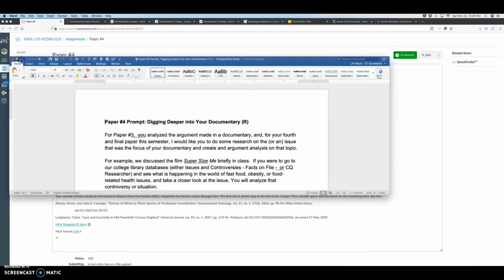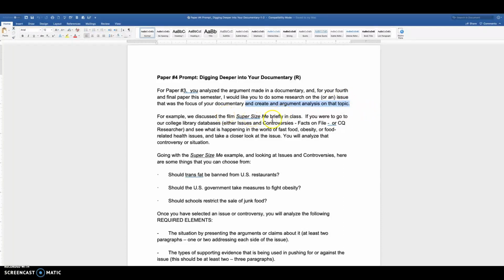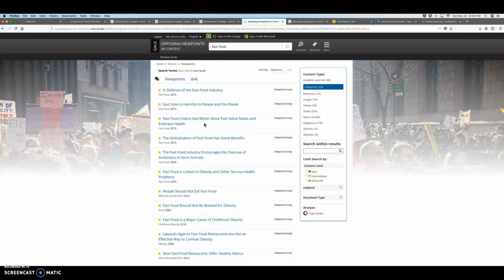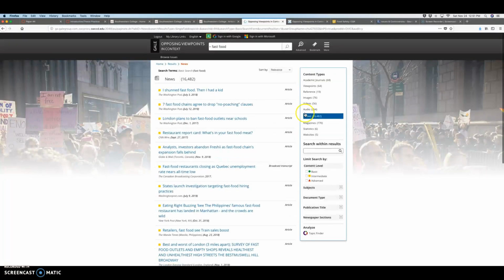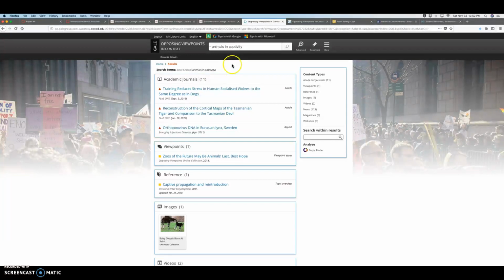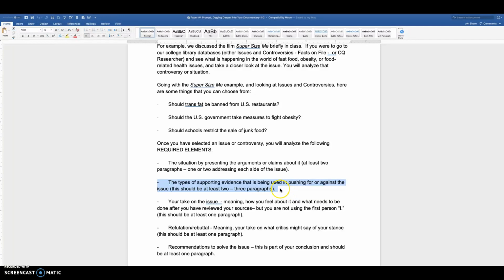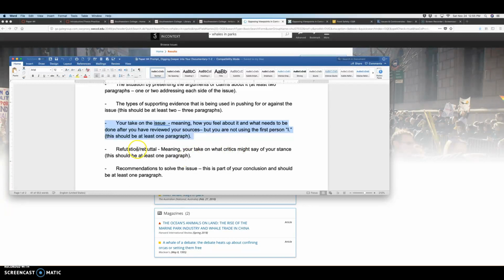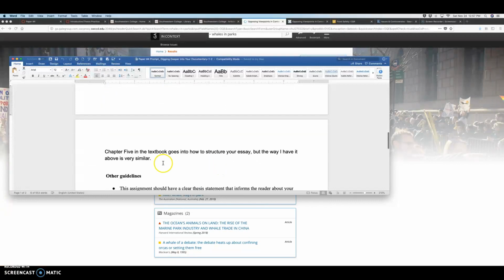Understanding Paper #4 Part 1